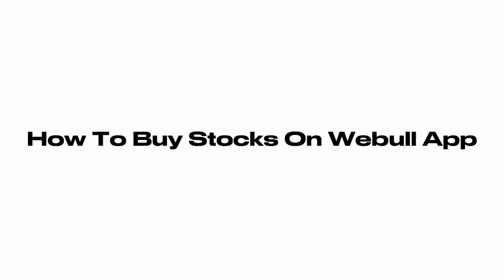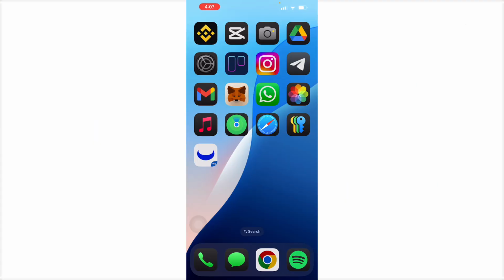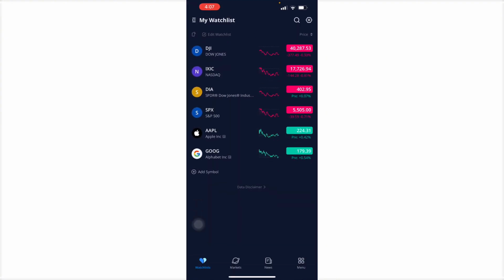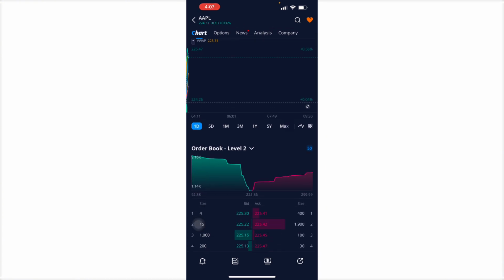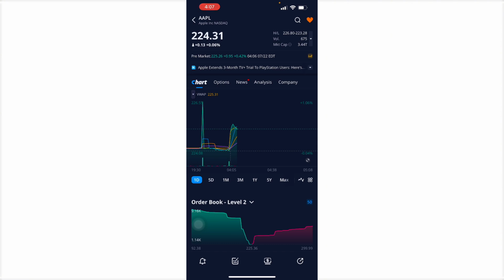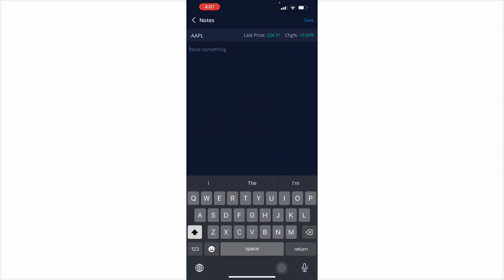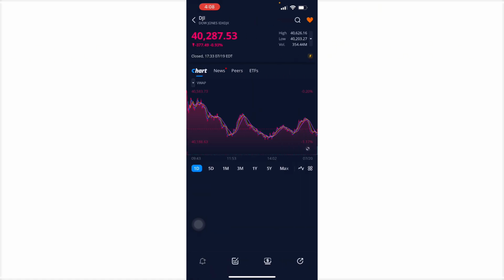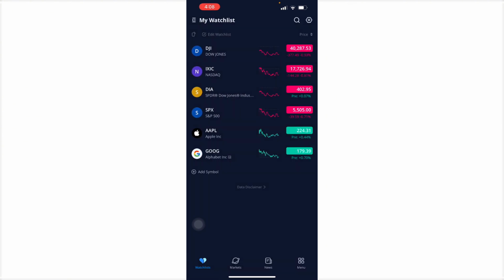How To Buy Stocks On Webull App | Webull App Tutorial | For Beginners (2025)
👉 In this tutorial, we will show you how to easily buy stocks on the Webull app. Whether you're new to investing or just getting started with Webull, we will guide you through the process step by step. Join us as we explore the features of the Webull app and learn how to make your first stock purchase.